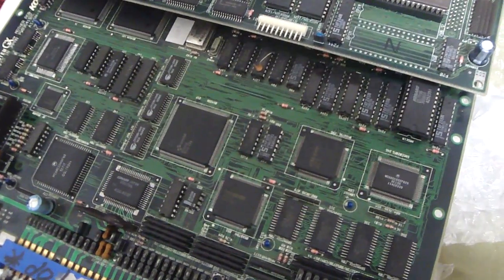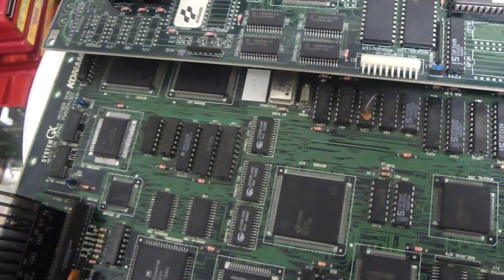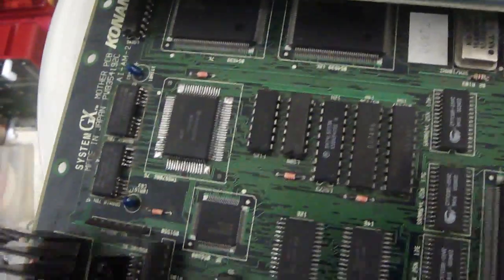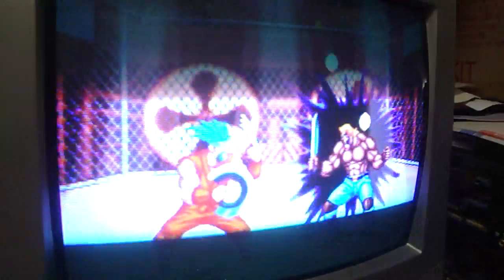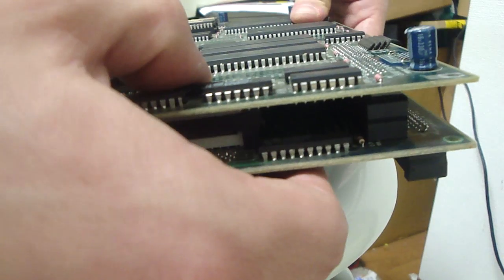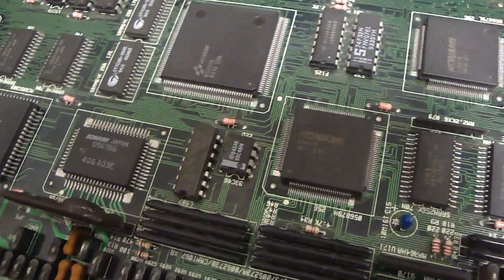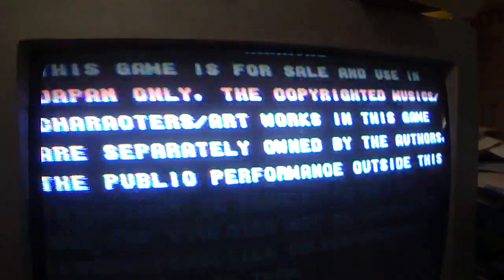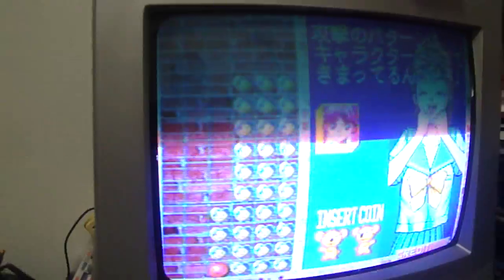Konami GX System Arcade Board 22 D/M GX073 Error Fix And Trouble Shooting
Ive done a bit of work on this board in order to get it to play right but what I wanted to explain in this video is that if you ever come across one of these boards or have one already and get a 22 D or 22 D/M error it means that the mother board and the rom board are not in sync. If this is your only error that comes up then turn the system off, hold down the test button on the mother board with one had and continue holding it down. With the other hand, turn the machine while still holding the test switch and you will see a screen that says EEprom Initialization Complete. Once you see that come up, release the test switch and let the system reset itself. once it does, 22 D or 22 D/M will now come up OK instead of BAD and the game will start. If another chip comes up as BAD, check the traces and solder and if it looks bad either repair the trace or re flow the solder then try again :)
If a chip ever comes up as BAD in red, the system will not turn on and will continue to reset itself until all chips come up as OK.

Thought this might help you guys